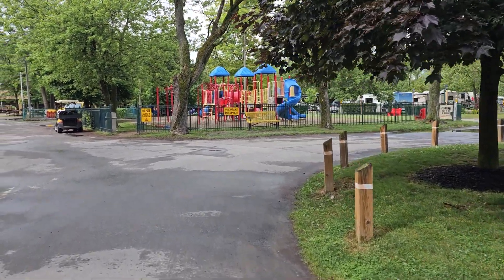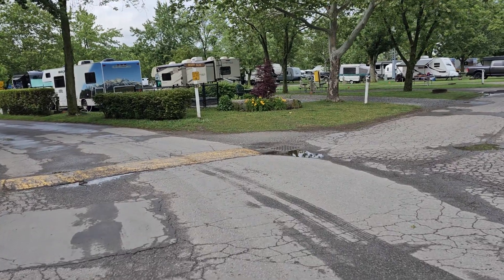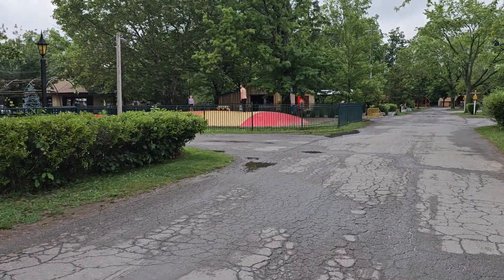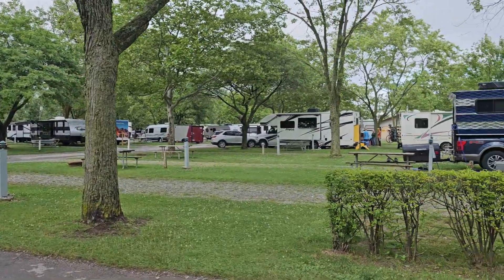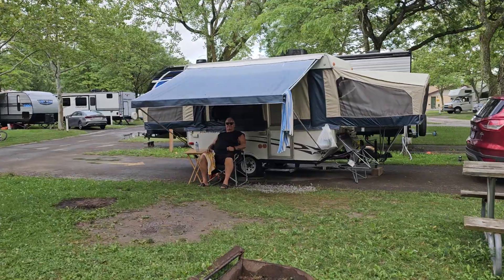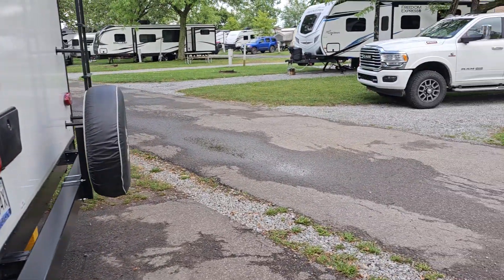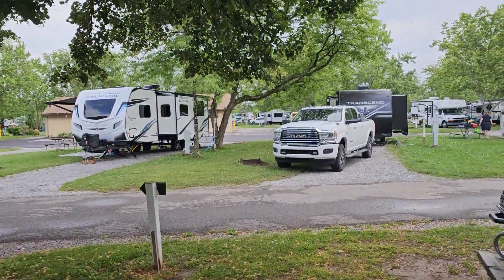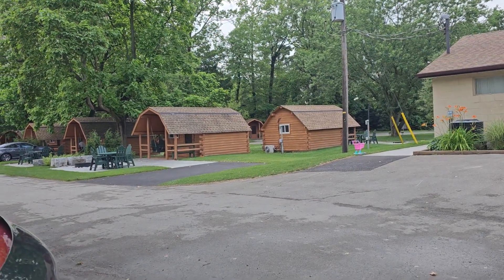Niagara Falls KOA Holiday Ontario, Canada